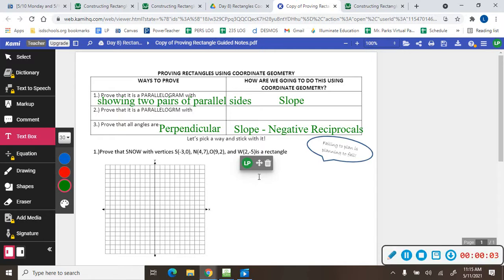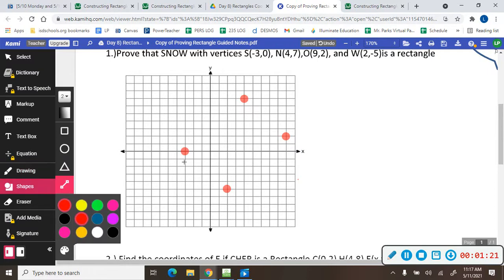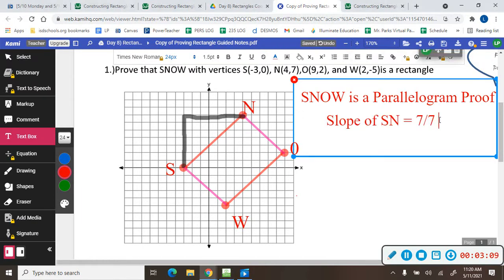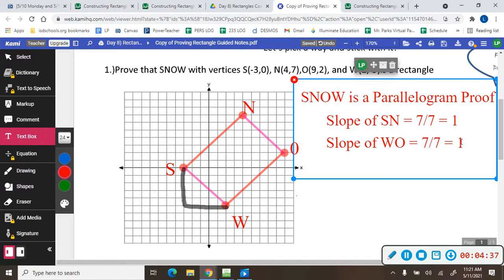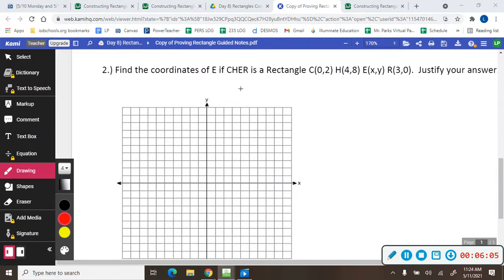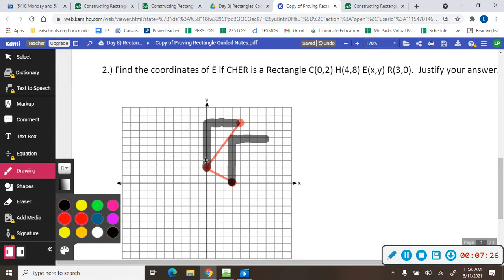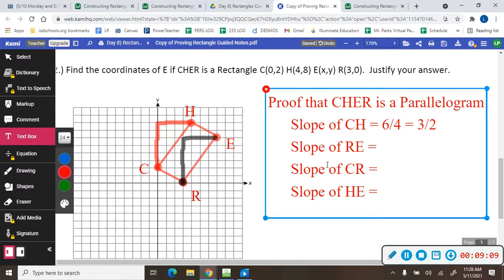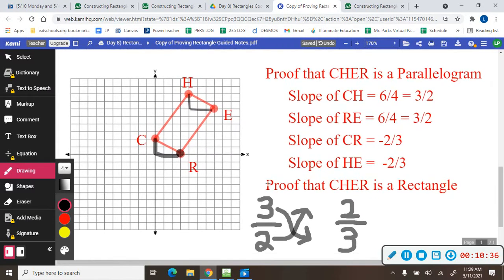Rectangle Coordinate Proof